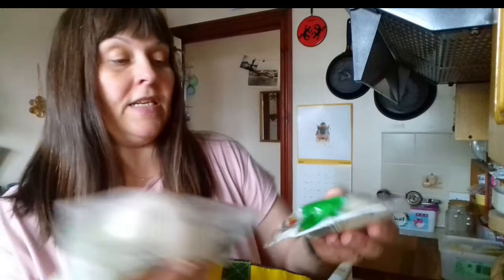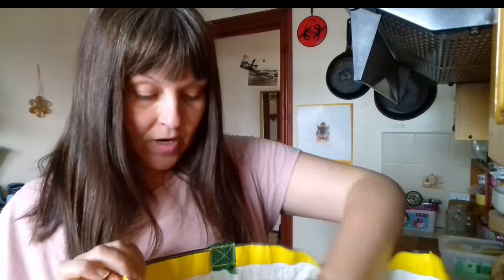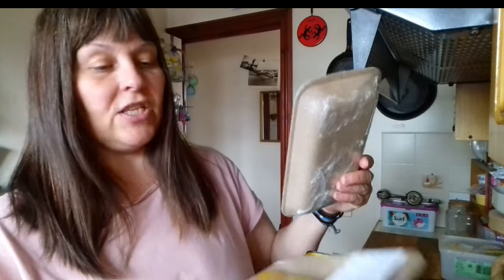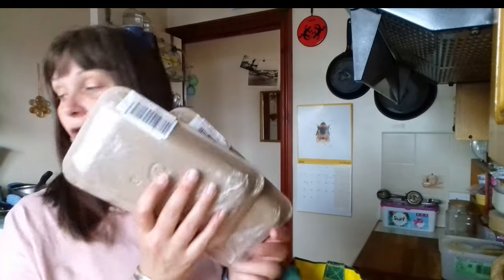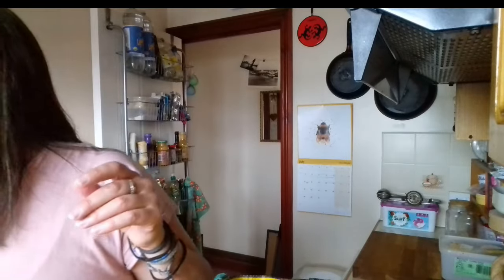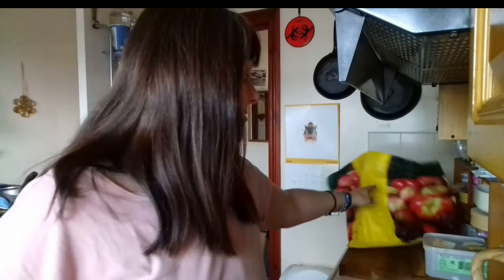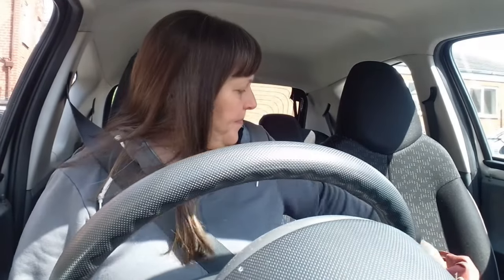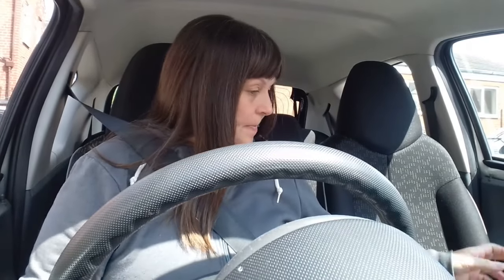Second Week Back Home - How Time Flies!